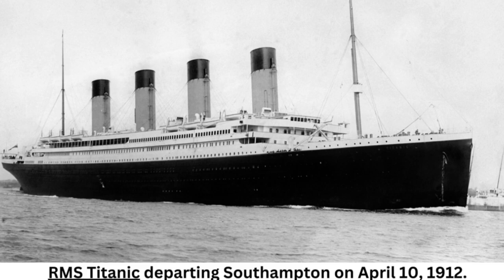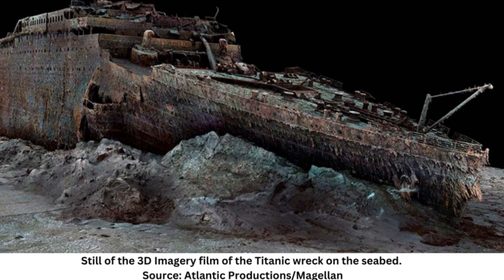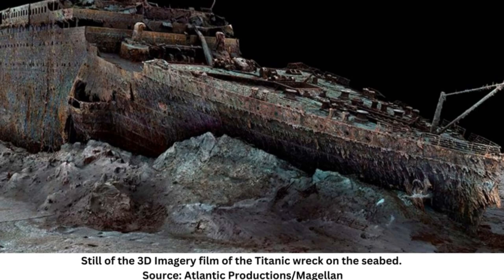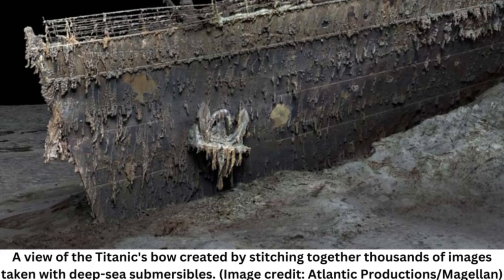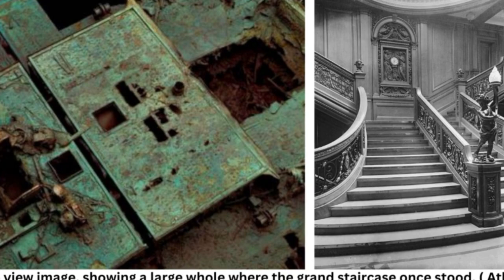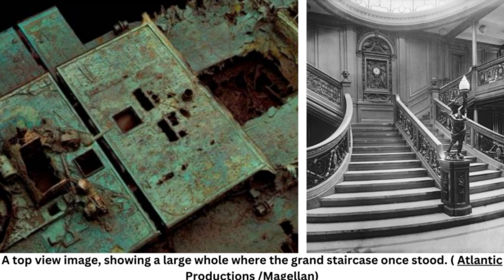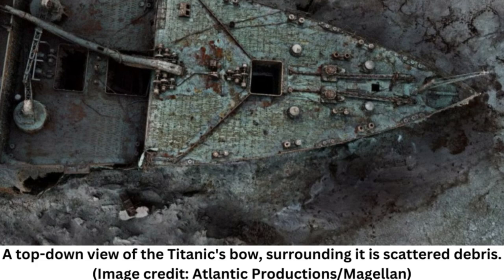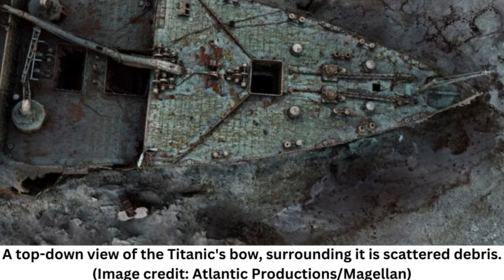First full-size scan reveals Titanic wreck as never seen before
Credits;
A view of the Titanic's bow created by stitching together thousands of images taken with deep-sea submersibles. (Image credit: Atlantic Productions/Magellan)